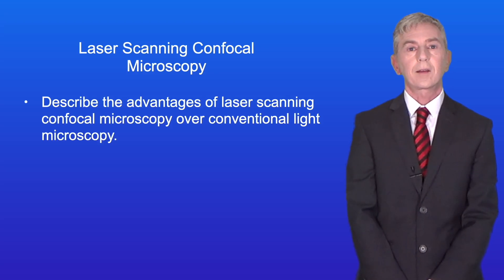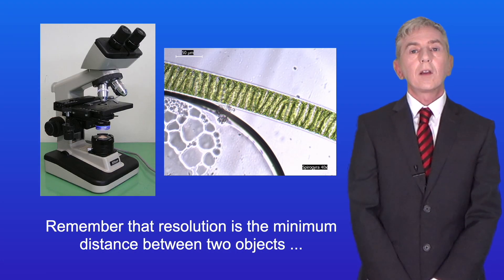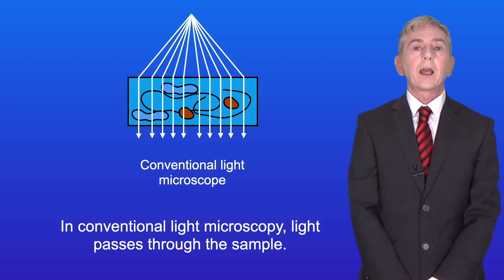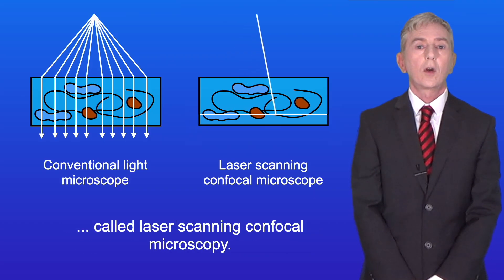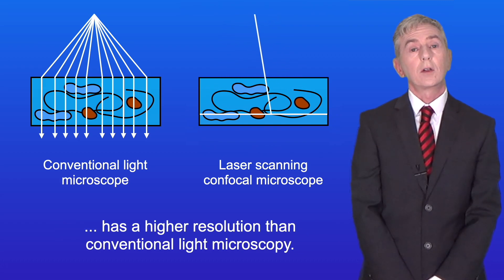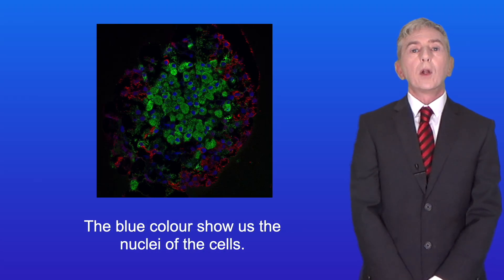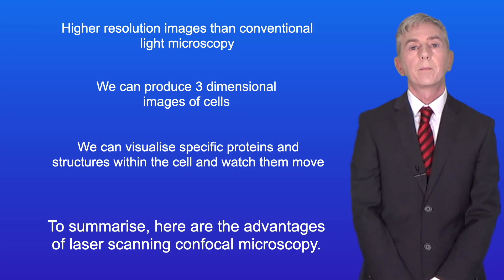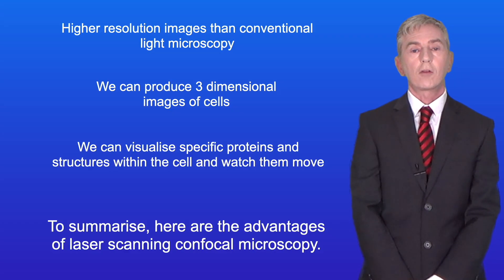A Level Biology Revision "Laser Scanning Confocal Microscopy"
In this video, we look at laser scanning confocal microscopy. First we look at how laser scanning confocal microscopy works. We then look at the advantages of this over conventional light microscopy.

Image credits:

GcG(jawp), Public domain, via Wikimedia Commons